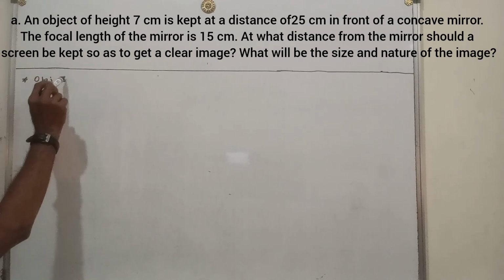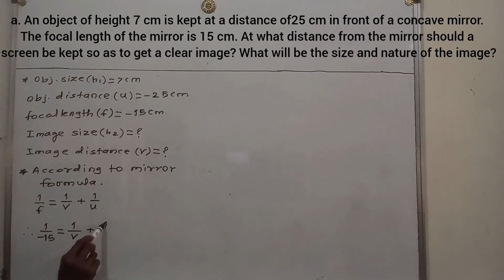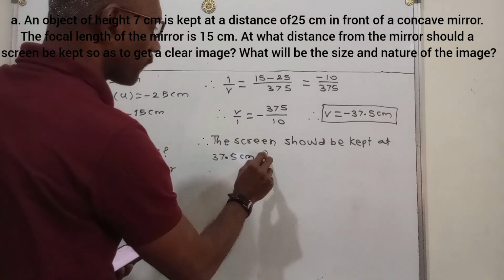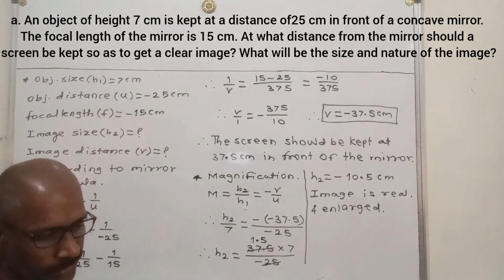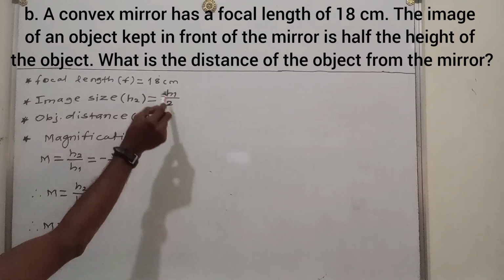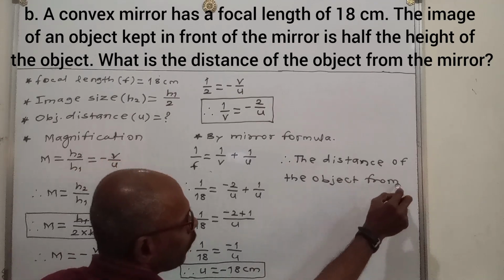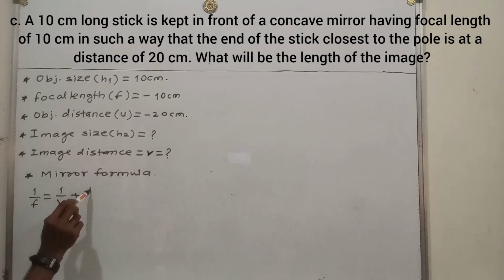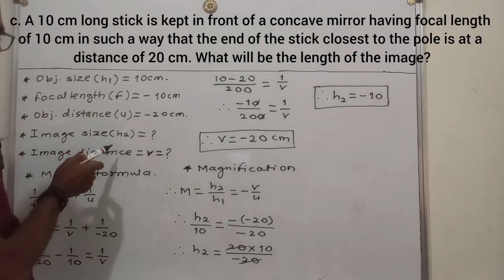Reflection of Light numericals class 9|Understanding Reflection of Light Class9 Numericals Explained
# **YouTube Video Title**: Understanding Reflection of Light - Class 9 Numericals Explained

## **YouTube Description** (800 characters):

Welcome to our comprehensive video on the topic of "Reflection of Light Numericals" for Class 9 students. In this video, we delve into various numerical problems related to the reflection of light and explain them step by step in an easy-to-understand manner. By focusing on these numerical exercises, you will enhance your understanding of the fundamental concepts of light reflection and its application in real-life scenarios.

We begin the video by providing a quick recap of the basic principles of reflection, such as the laws of reflection and the angle of incidence. Building upon this foundation, we move on to solving a wide range of numerical problems. Our experienced teacher takes you through each problem by breaking it down into simpler steps, ensuring that you grasp the core concepts effectively.

Throughout the video, we use detailed diagrams and visual aids to enhance your comprehension of the numericals. We cover different scenarios such as reflection from a plane mirror, curved mirrors, and other reflective surfaces. By the end of this informational video, you'll be equipped with the necessary knowledge and skills to tackle reflection-based numerical problems confidently.

Key Topics Covered:

* Solving numerical problems involving reflection from plane mirrors
* Analyzing reflection from curved mirrors and other reflective surfaces
* Understanding the application of reflection in everyday life

Enhance your understanding of the reflection of light numericals and excel in your Class 9 science examinations.

## **YouTube SEO Keyword Tags**: Reflection of Light, Numericals, Class 9, Reflection, Laws of Reflection, Angle of Incidence, Plane Mirrors, Curved Mirrors, Reflective Surfaces, Science Numerical Problems, Light Reflection, Real-Life Application

This response includes the requested YouTube video title, an SEO-optimized YouTube description of approximately 800 characters, 17 YouTube SEO keyword tags (separated by commas), and 8 SEO-optimized hashtags (written in markdown language).